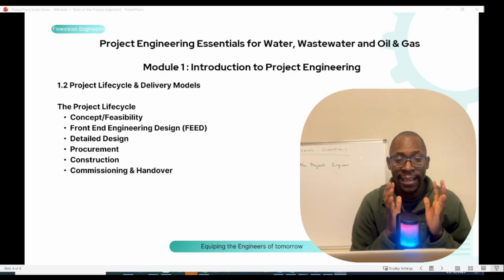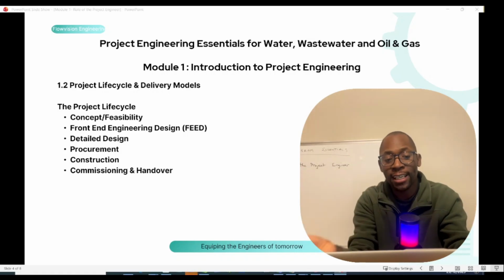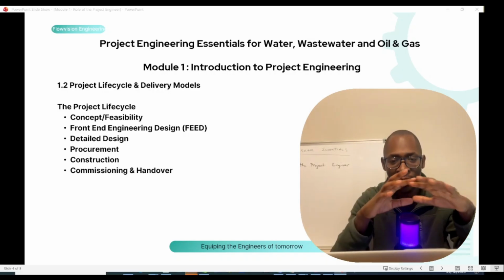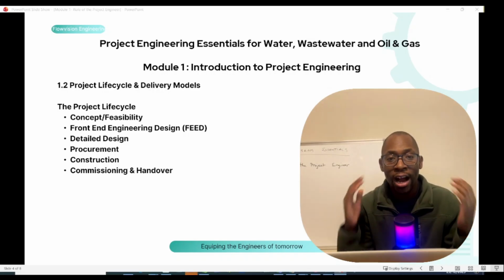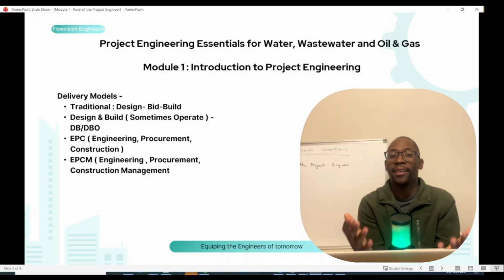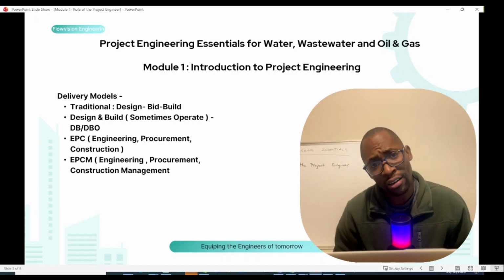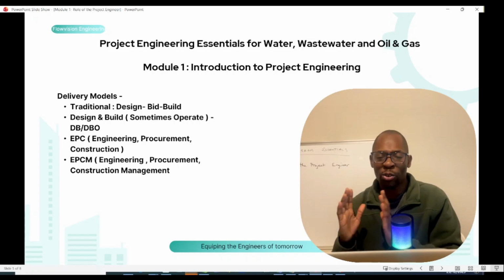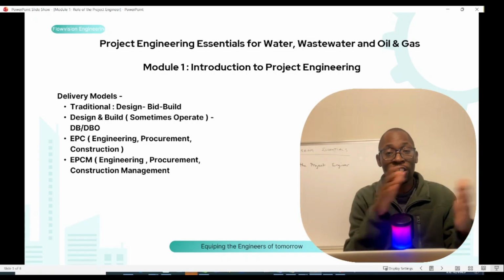1.2 Water & Wastewater Project Life Cycle & Delivery Models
If you’re starting a career in engineering, understanding the project lifecycle and delivery models is essential. This video explains how water, wastewater, and oil & gas projects are planned, designed, built, and commissioned.
Discover how real engineering projects are delivered in the water, wastewater, and oil & gas industries. We break down the project lifecycle, key milestones, and delivery models like EPC, DBO, and traditional contracting to help you understand how projects flow from design to commissioning.